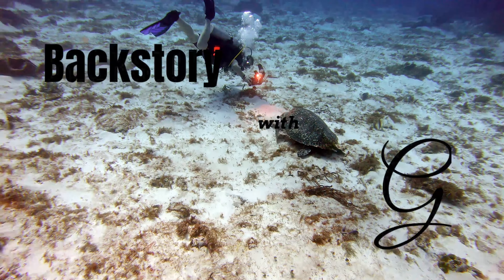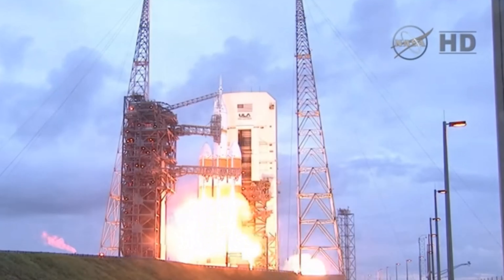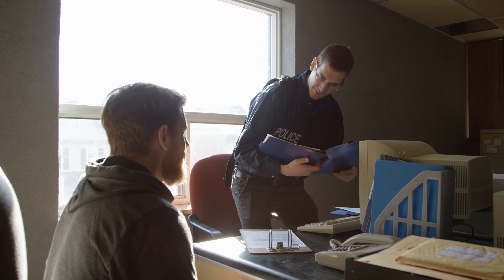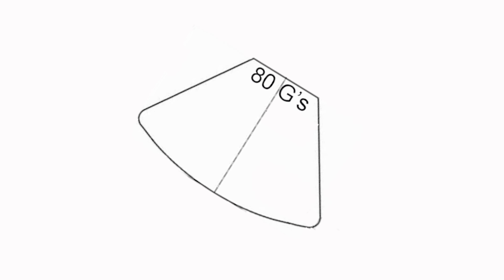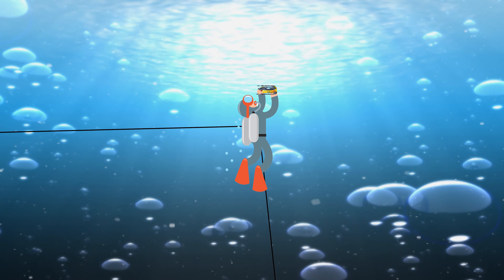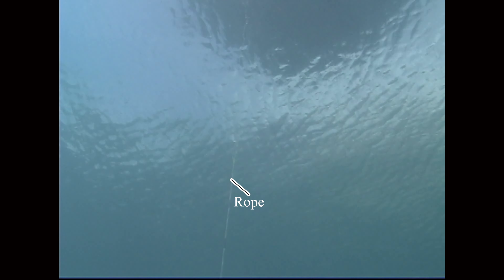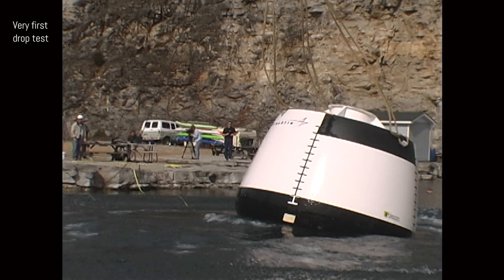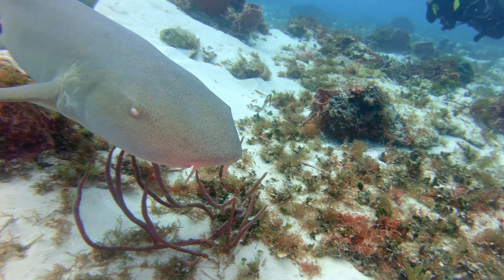Orion Spacecraft Test Behind the Scenes With The First Test Dive Team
Orion Spacecraft Test Behind the Scenes With The First Test Dive Team.  This week we will have two special guests that were on the Orion Test Dive Team with G 17 years ago.  Come and learn what we had to test and how we made a contribution to the Orion and Artemis 1 missions.

00:00 Zack
00:15 John
00:30 It was Cold
00:55 What Sticks out To You
01:19 Dry Suits
01:24 Security
02:00 The Math
02:22 The Process
04:14 Special Latch
04:31 The Team
06:14 Clear Water